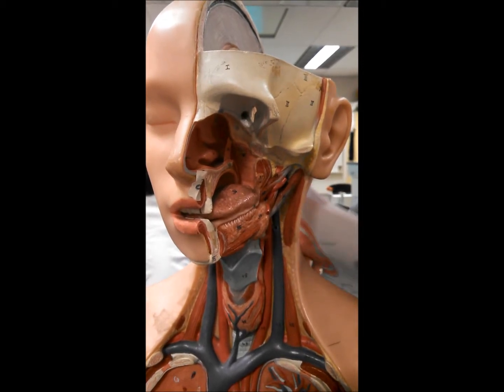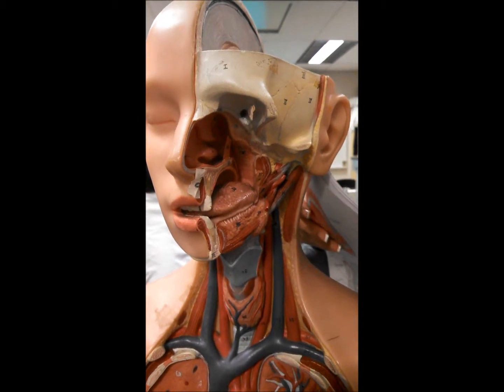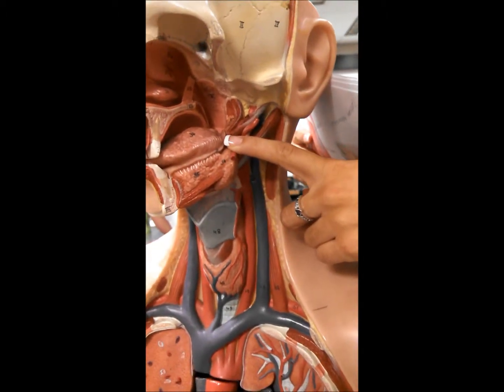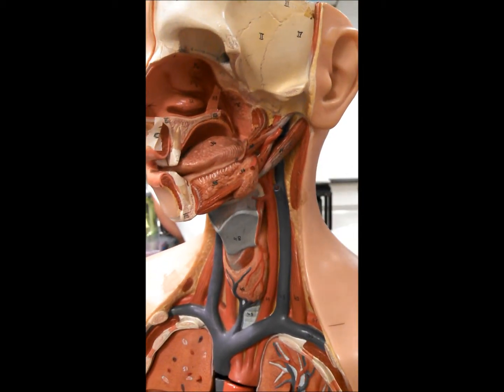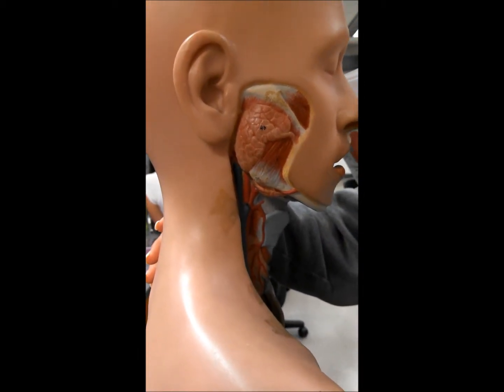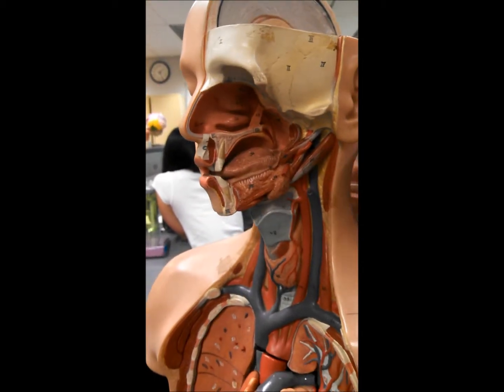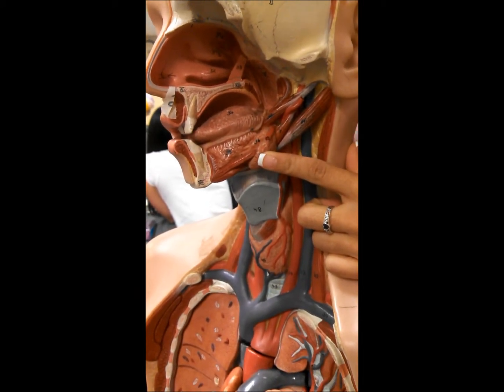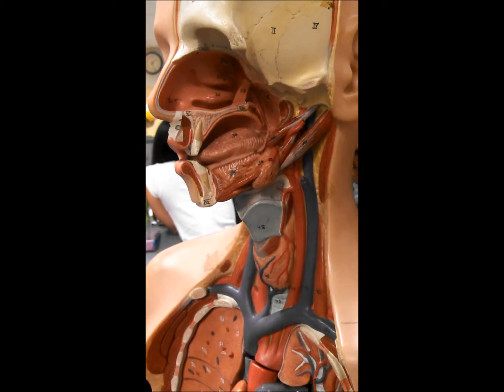HO 14: Oral Cavity